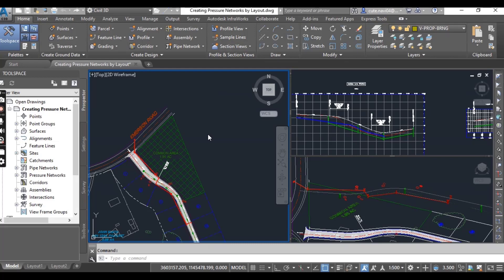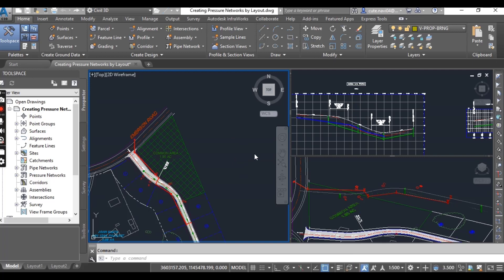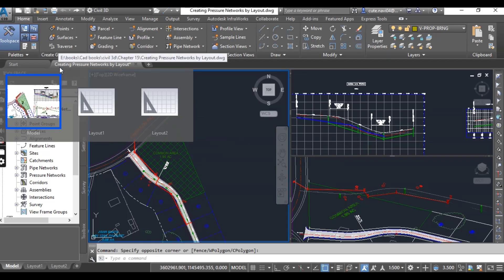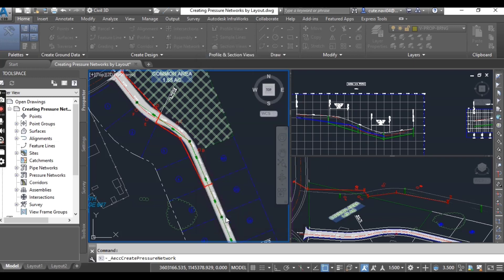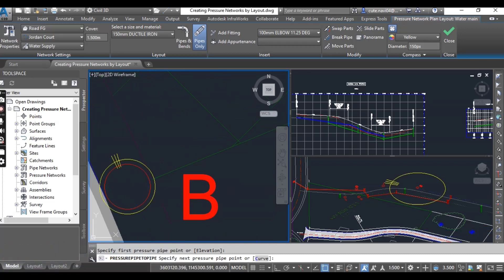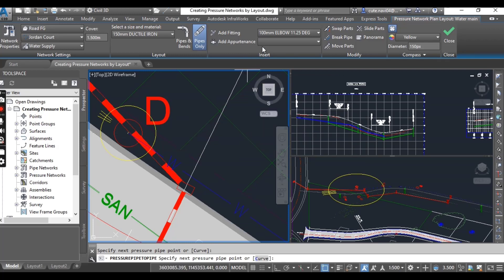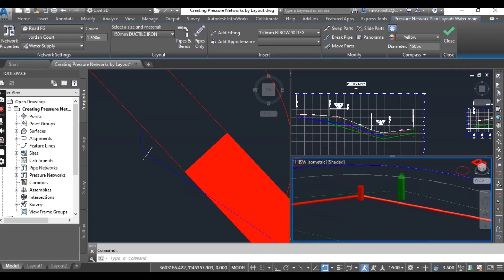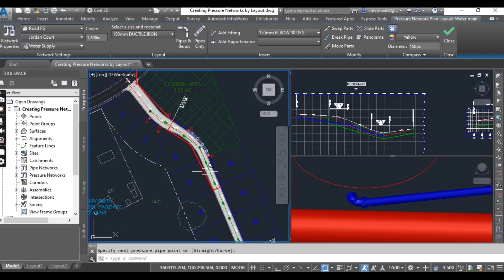How to Create Pressure Pipe Network by Layout in Civil 3d | Civil 3d Pressure Network Creation Tools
Welcome to our tutorial on creating a Pressure Pipe Network using Layout in Autodesk AutoCAD Civil 3D! In this video, we'll explore the powerful Civil 3D pressure network creation tools to efficiently design pipe networks for sanitary and water supply systems.

🏗️ Interested in civil engineering and design? Learn the ins and outs of Civil 3D pressure networks and how to optimize your workflow for pipe network design. Master the creation of pipe network profiles and labels to enhance your projects.

🔧 We'll cover key topics such as creating pipe networks, adding pipe network labels, and gaining insights into pressure network designs. This Chapter is ideal for both beginners and those looking to enhance their Civil 3D skills.

🛣️ Whether you're involved in road design or general civil engineering projects, understanding pressure network design is crucial.

📆 Chapter will include:
1- Introduction to Civil 3D Pressure Networks
2- Creating Pipe Network Profiles in Civil 3D
3- Adding Pipe Network Labels for Clarity

🛠️ Master Civil 3D pressure network creation and revolutionize your pipe network design skills with us!